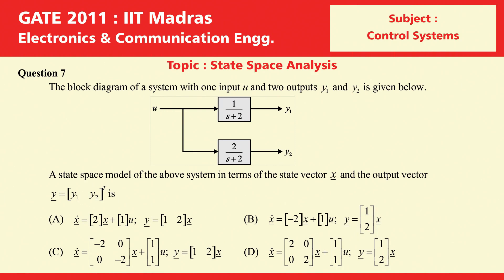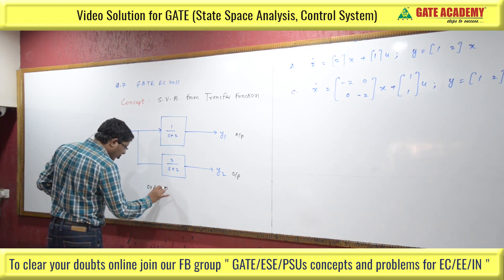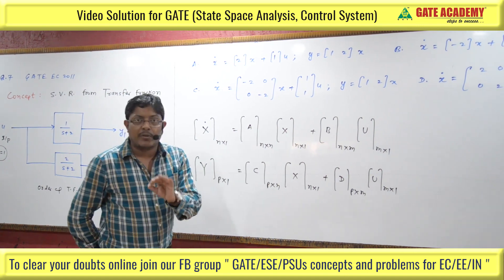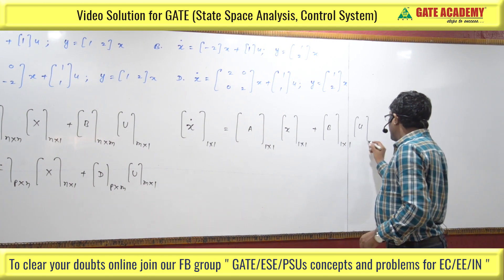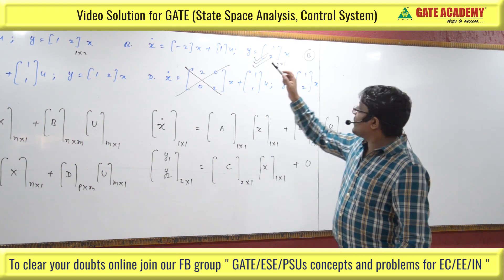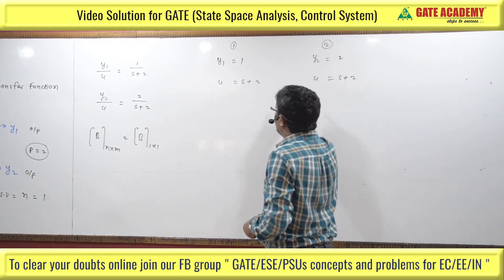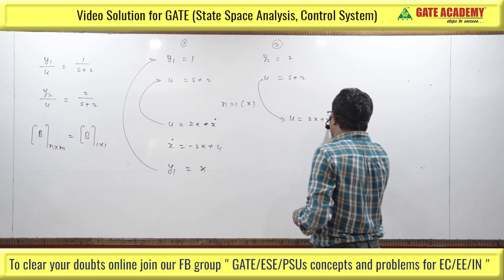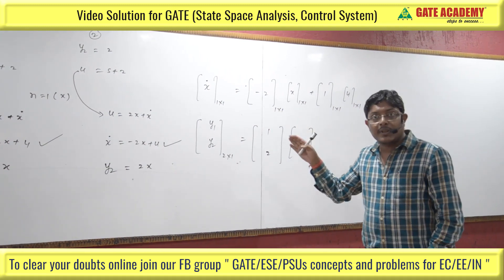Question 7 | S.V.R. from Transfer Function | State Space Analysis | Control Systems